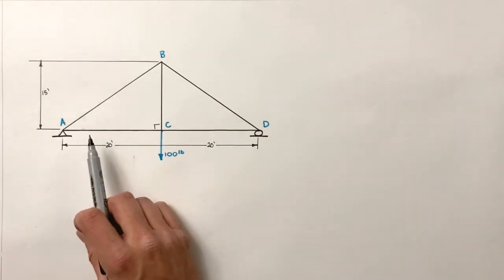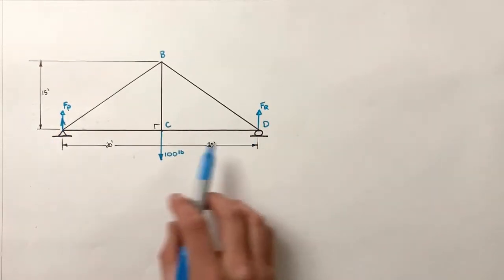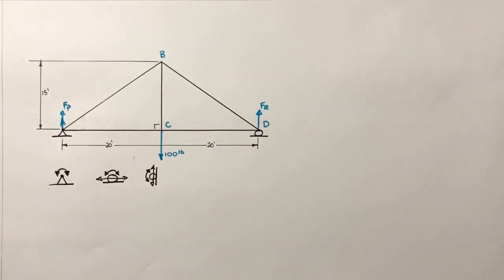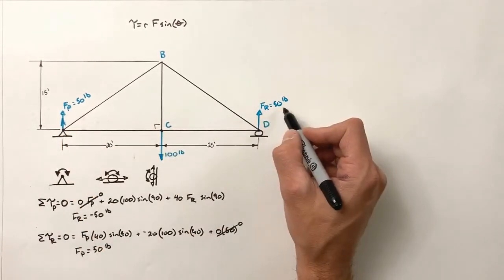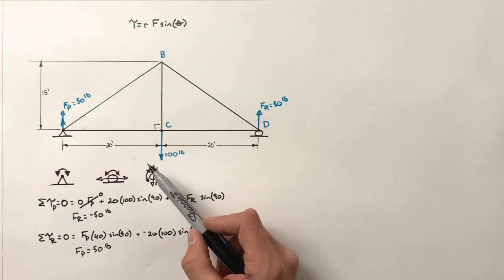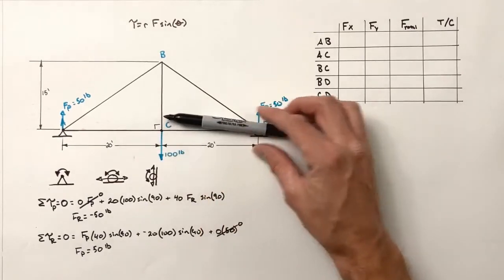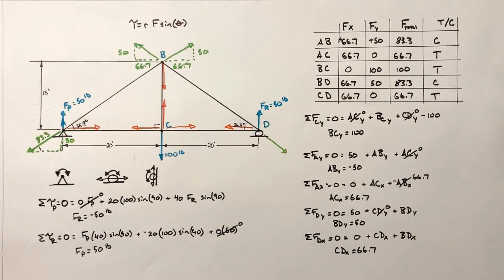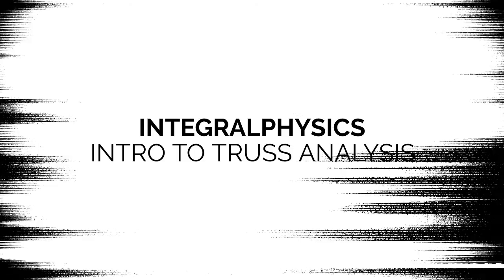Introduction to Truss Analysis for Engineers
Analyze all of the forces acting both internally and externally on a static truss.  First we calculate the external reaction forces by the truss supports which 'react' to the applied load.  To do this we calculate the sum of all torques around each support, both the roller and the pin.  Then we solve for each force within the truss using the 'Method of Joints' which allows us to find the force in each truss member as well as determine if each member is in tension or compression.

This video does not go into the deep detail that would be necessary in a higher level college course, however it does address the basic principles that would be found in an introductory college engineering course or even a high school engineering course such as Project Lead the Way Principles of Engineering.